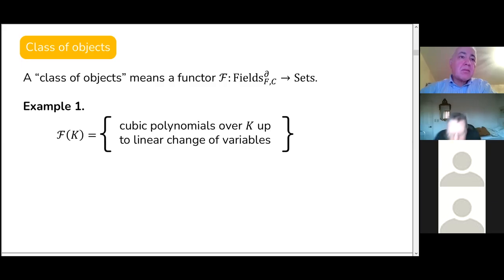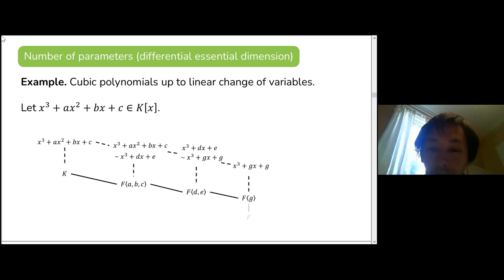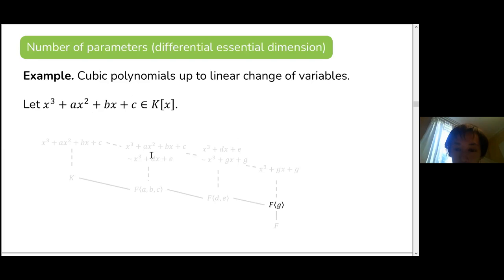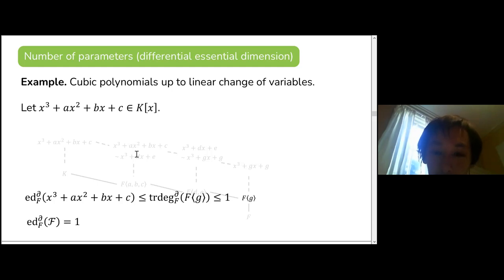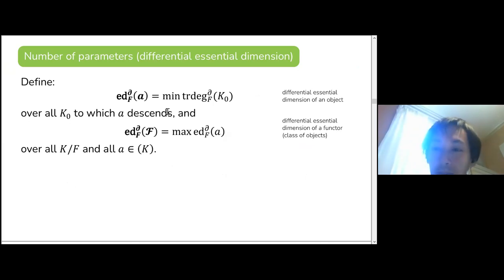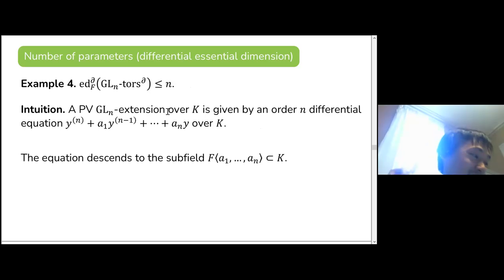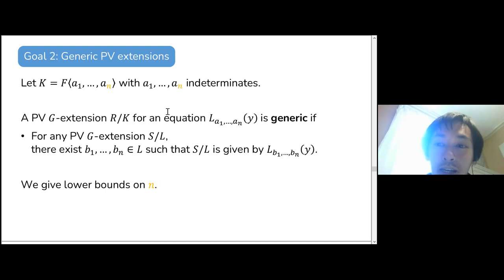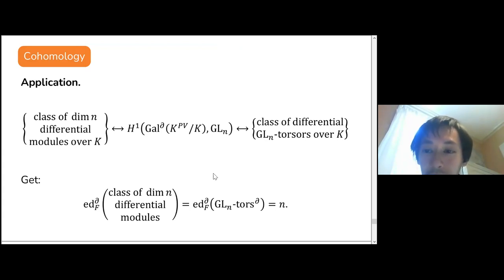Man Cheung Tsui, University of Pennsylvania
January 29, Man Cheung Tsui, University of Pennsylvania

Differential Essential Dimension

Speaker appears at 1:40